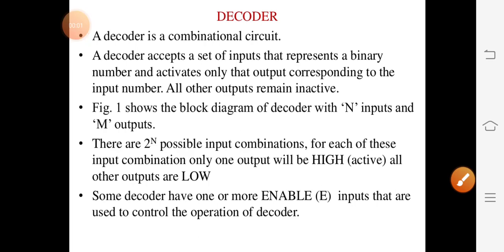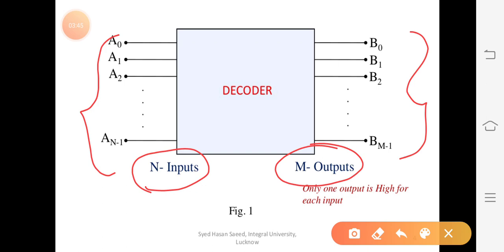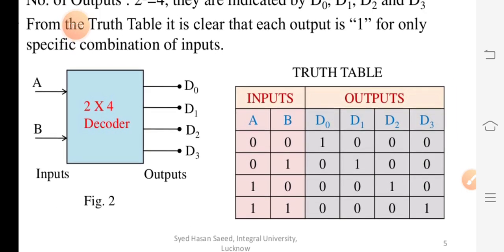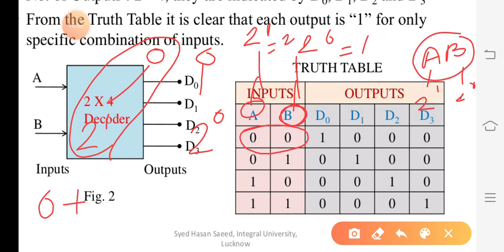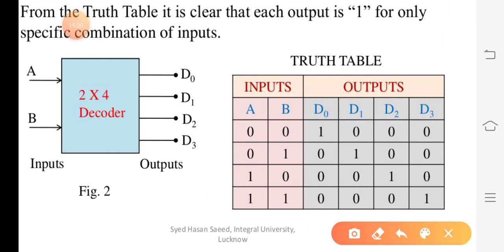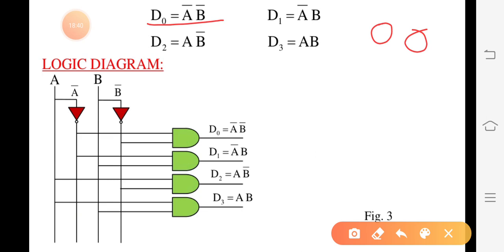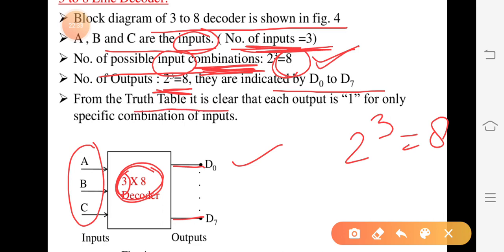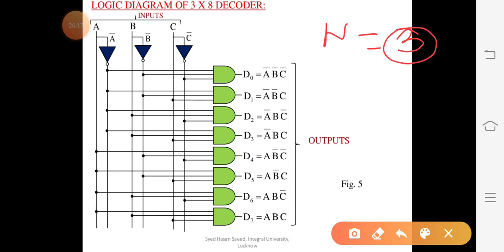XII computer Lec 6 , ch-2